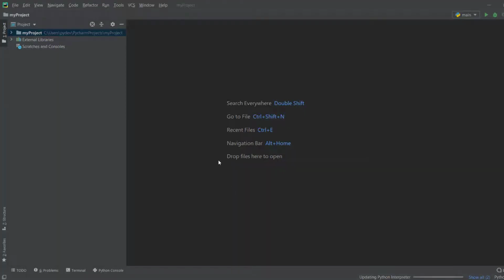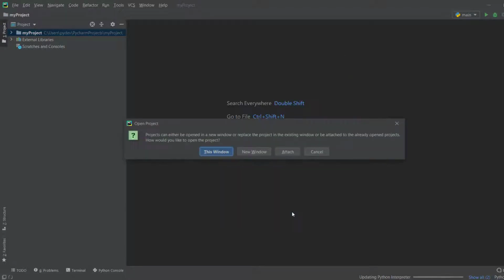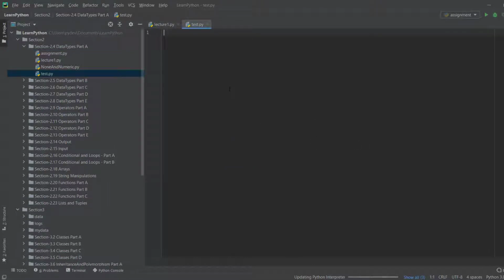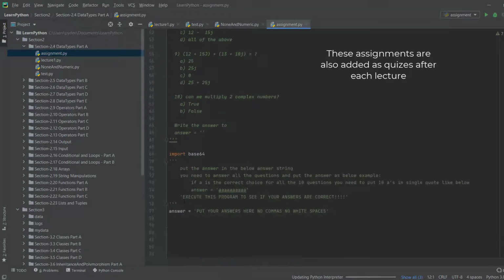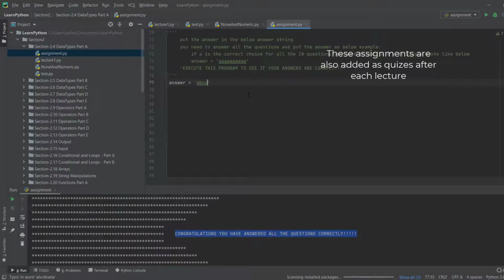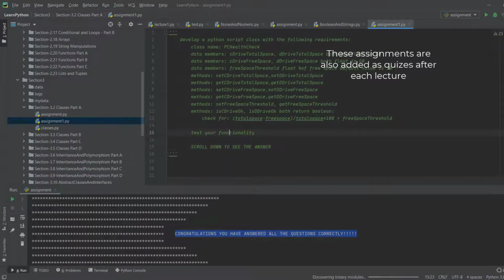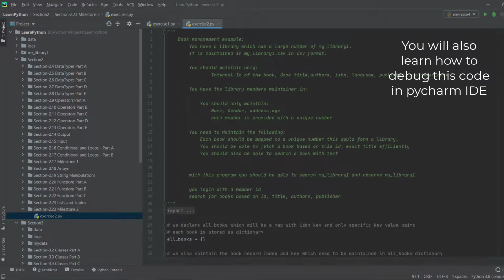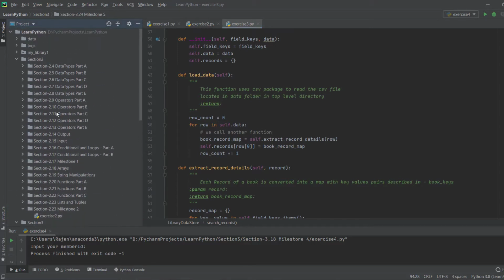Section 1.3 HowWeLearn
In this lecture you will learn to download and export the master project containing the complete source code into PyCharm IDE. You will be taking a short tour on how you have to go about this course.

1) Go through each lecture and write the code as we go
2) Look at the python files to review what was taught.
3) complete the assignment*.py files
4) If any doubt message me.
5) Move on to the next lecture